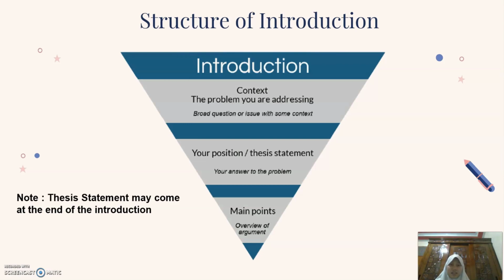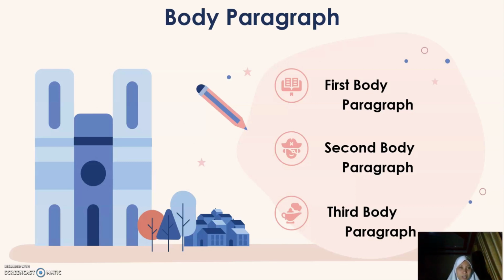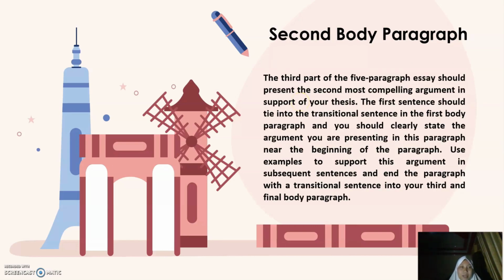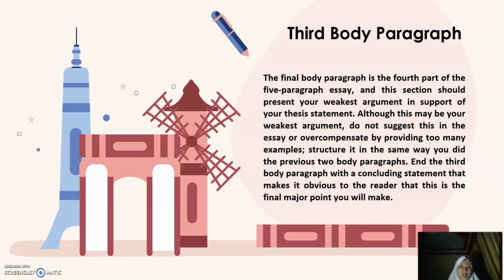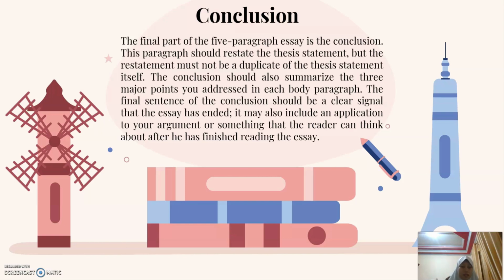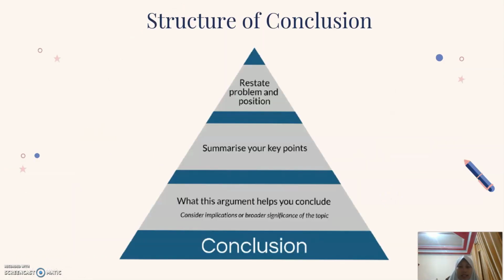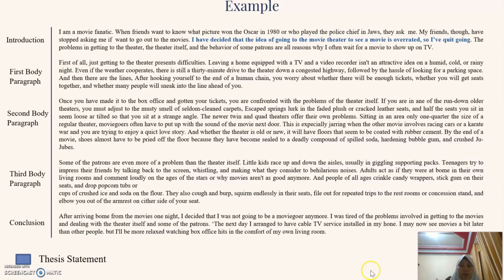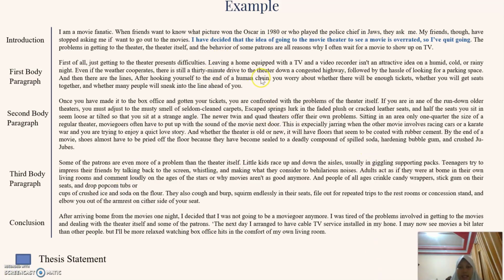TOPIC 13 HOW TO WRITE AN ESSAY // CHIKA SHEREN PIRANTI